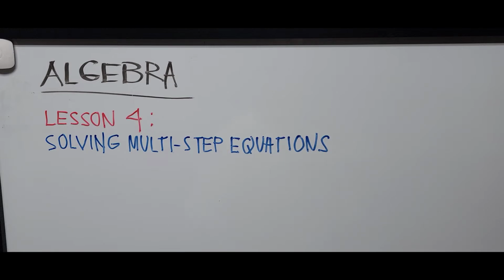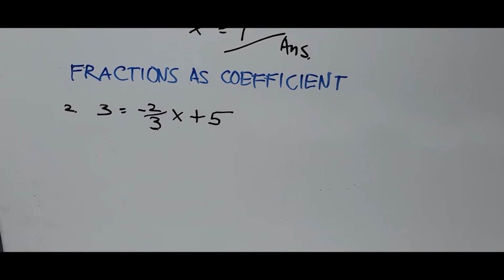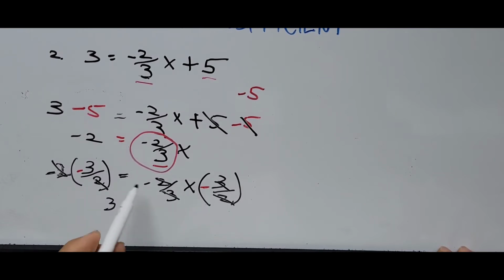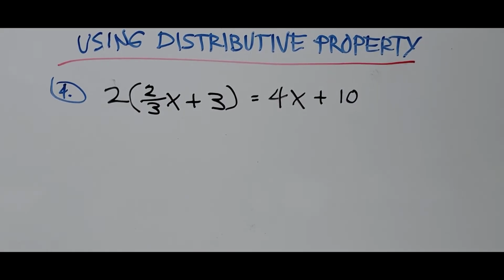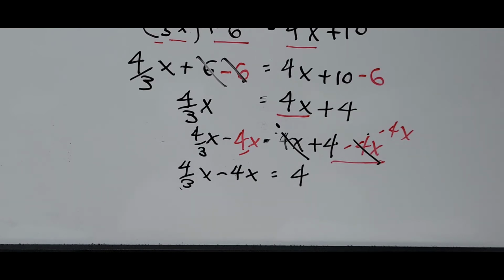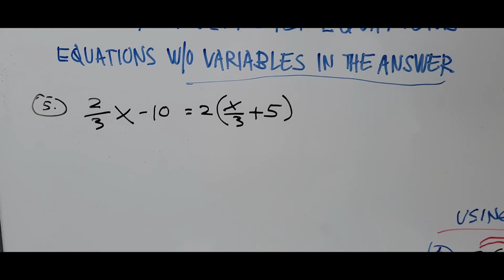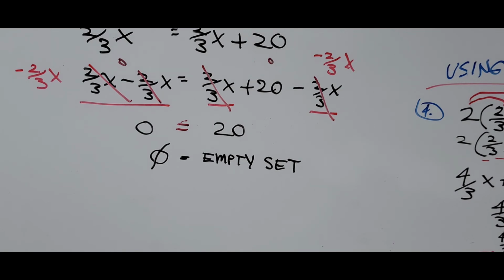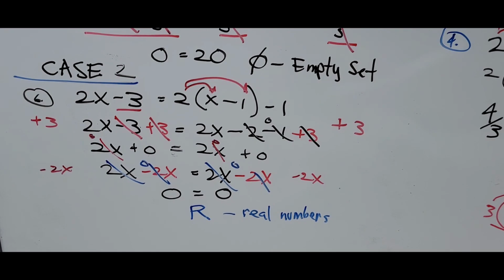Lesson 4 : Solving Multi-Step Equations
Solving Multi-Step Equations shows how to solve equations with multiple mathematical operations.